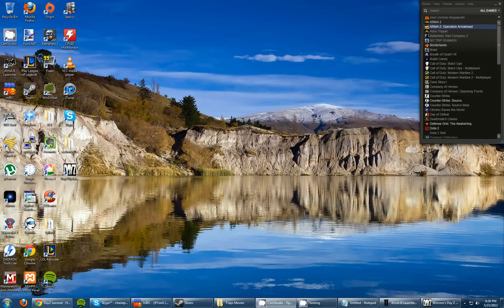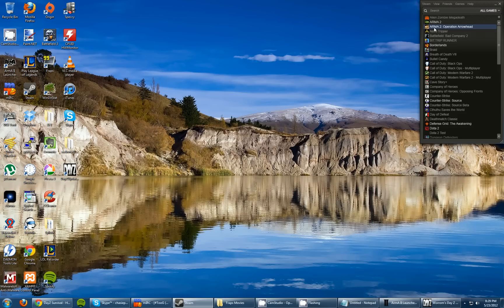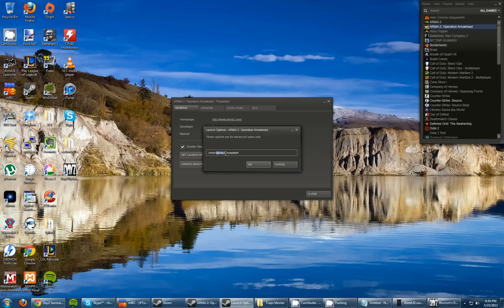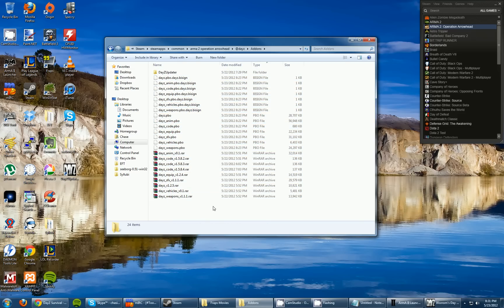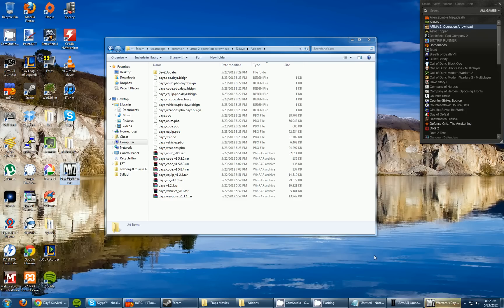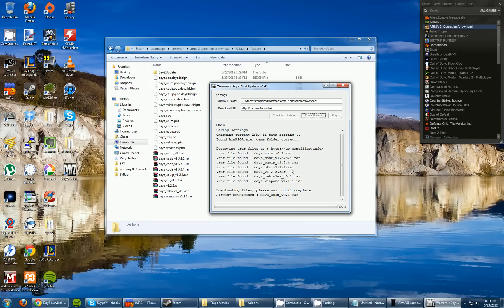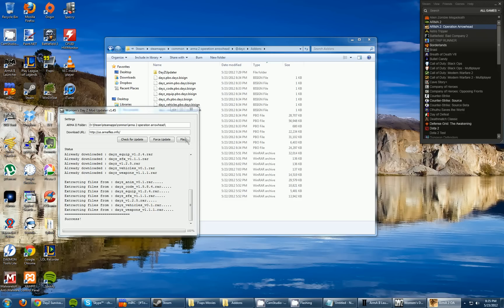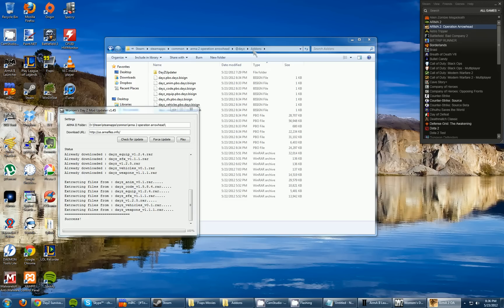Arma 2: DayZ Simple Installation and Setup Tutorial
This is just a simple tutorial to get you new DayZ'ers up and running FAST!

Here is all the info, as promised:
-Launch Options: "-mod=@dayz -nosplash" (no quotes)
-The full path for dayz mod directory: "/STEAM DIRECTORY/steamapps/comon/Arma2 Operation Assault/@dayz/Addons"